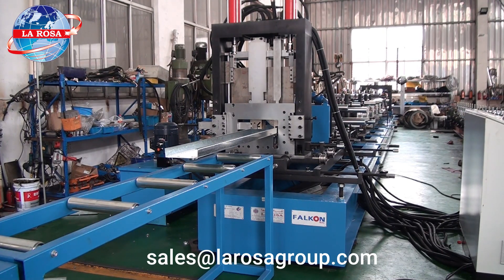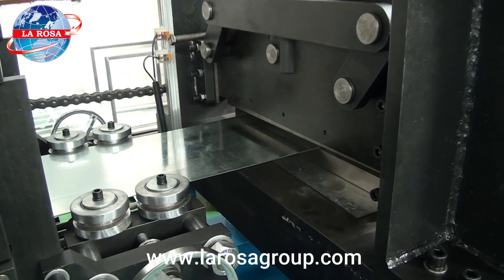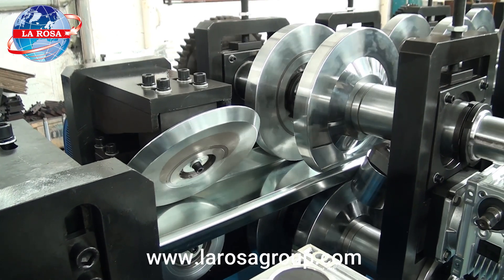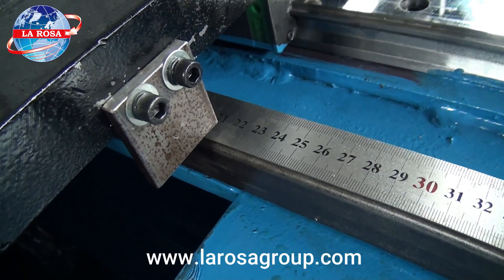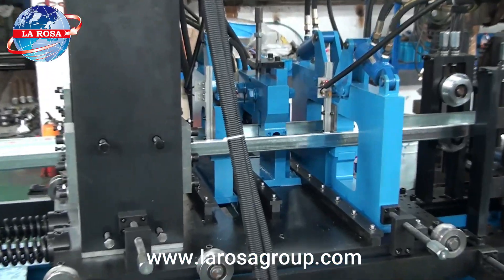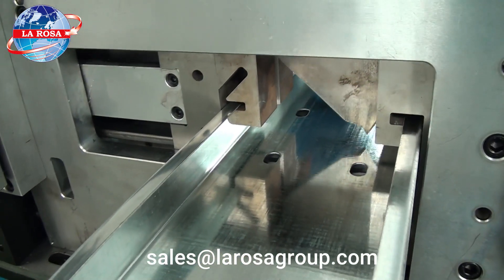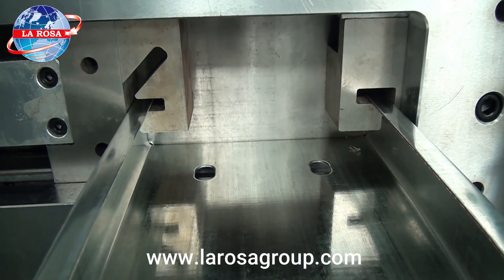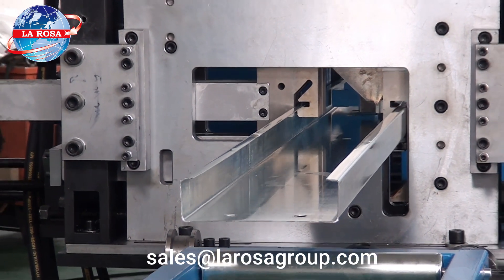Advanced C&Z Purlin Roll Forming Machine | Automatic Size & Shape Adjustment | LaRosa Machinery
Explore the state-of-the-art C&Z Purlin Roll Forming Machine from LaRosa Machinery UAE, designed to deliver precision, automation, and efficiency in metal forming. This machine offers fully automatic size adjustments from 100mm to 300mm in minutes using PLC control and easily switches between C and Z profiles—perfect for various applications, including metal roofing, steel frameworks, and construction.

 • Fully automatic size adjustment from C to Z profiles
 • Servo motor driving system for precise control
 • Hydraulic pre-cutter and post-cutter to save materials
 • Hydraulic punching system with three stations for round and
                rectangular holes
 • Handles metal coils with a thickness range of 1.2mm to 3.0mm
 • PLC control system for seamless operation and flexibility

This machine is a game-changer for industries in metal fabrication, construction, and manufacturing, boosting productivity and reducing material waste. The innovative design ensures ease of use with minimal downtime, making it an essential addition to your production line.

 • Address: LaRosa Hardware & Machinery,
                Industrial Area 2,  2nd Industrial Street
                Sharjah UAE